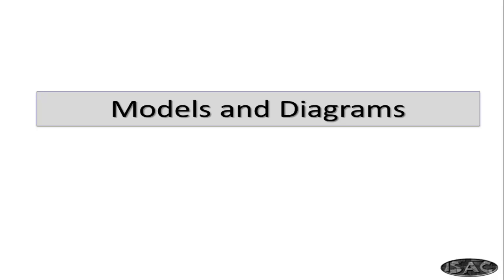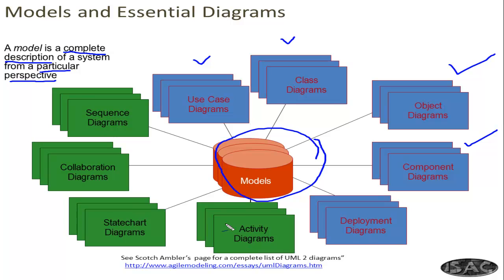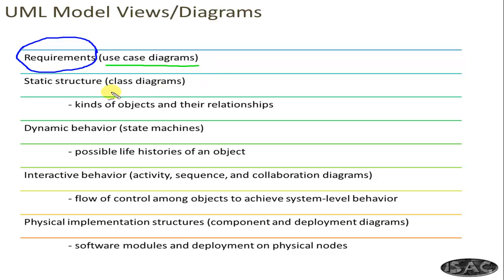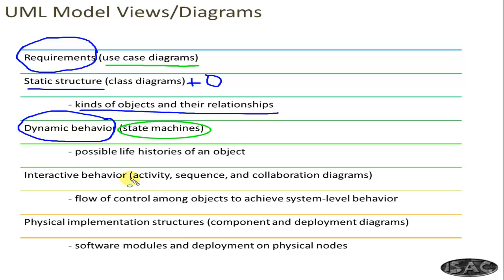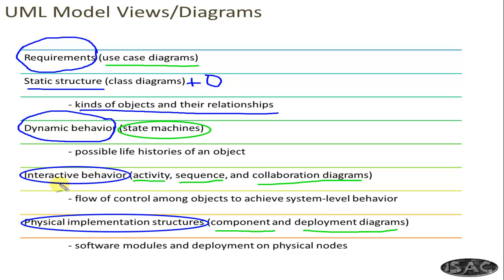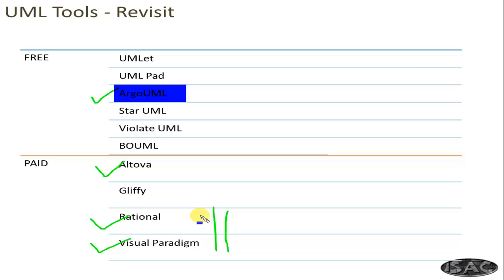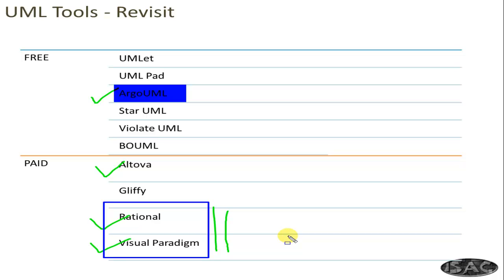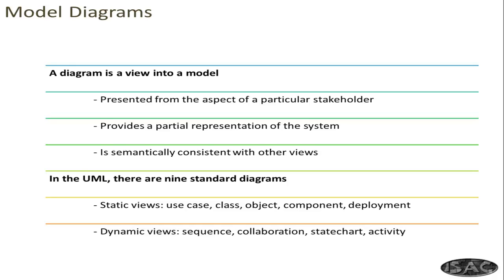UML Chapter 5 - Models and Diagrams